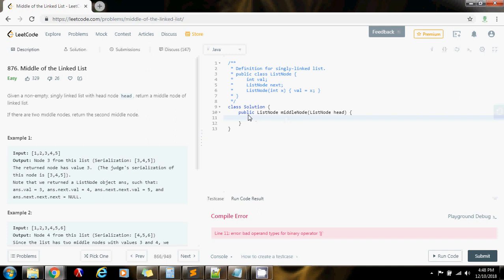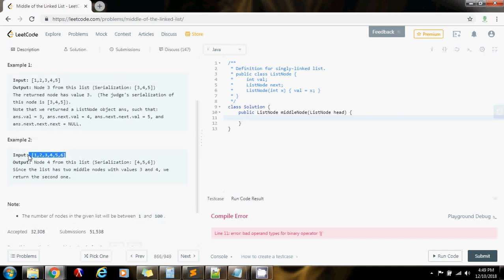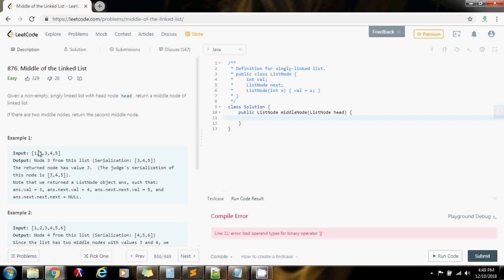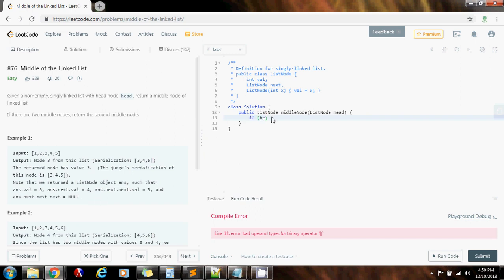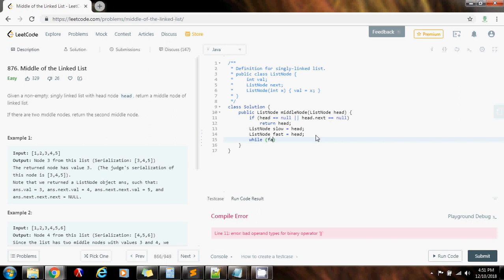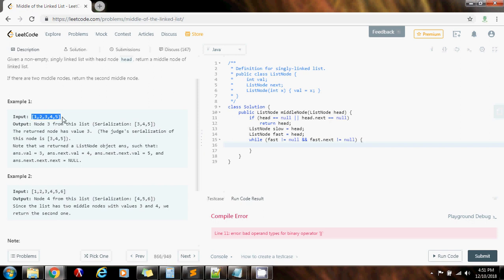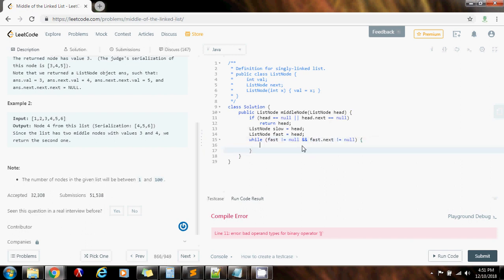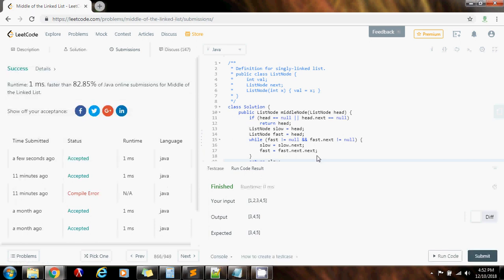Coding Interview Tutorial 11: Middle of Linked List [LeetCode]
Learn how to find the middle node of a linked list in O(N) time!

We use the LeetCode platform to solve this problem.